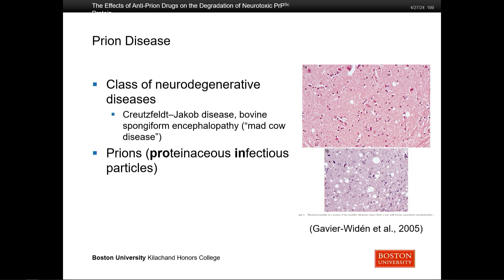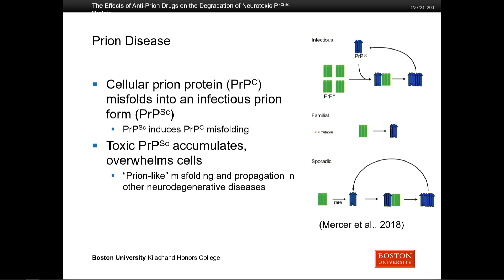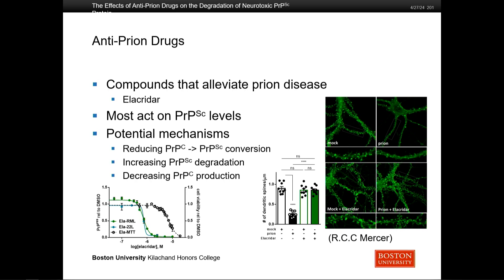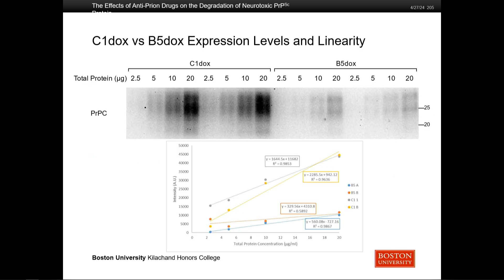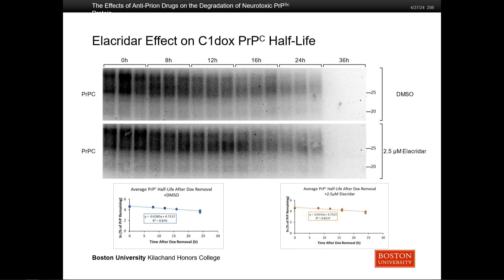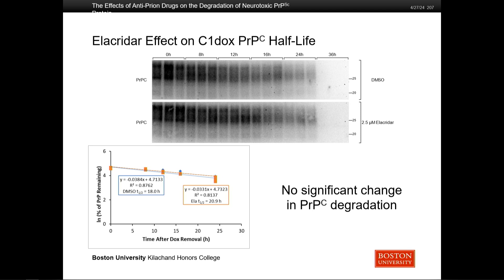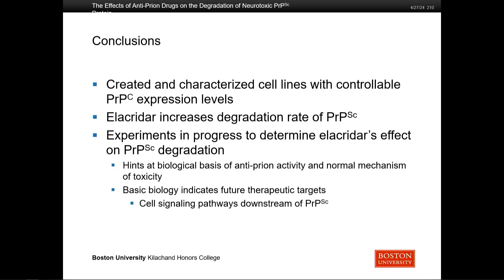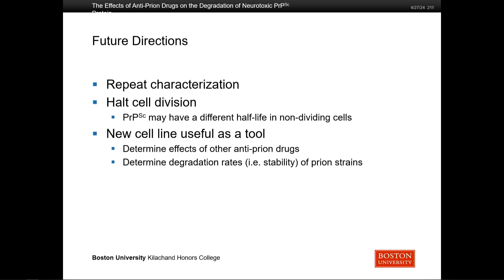Timothy Liu, 2024 Keystone Presentation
Timothy Liu - The Effects of Anti-Prion Drugs on the Degradation of Neurotoxic PrPSc Protein

11th Annual Kilachand Honors College Keystone Symposium "Photosynthesis: Bring Your Creativity to Life"